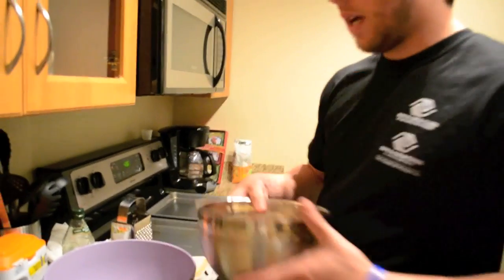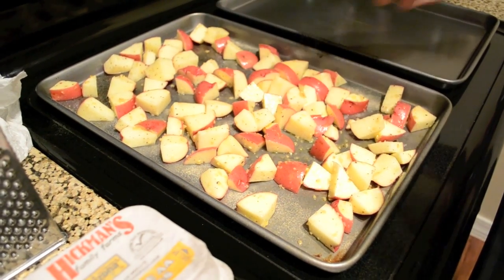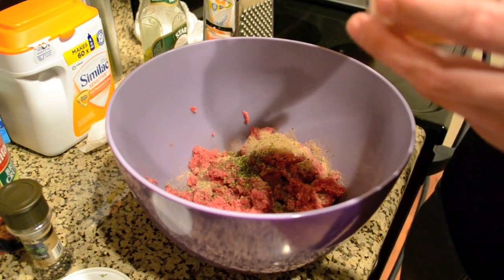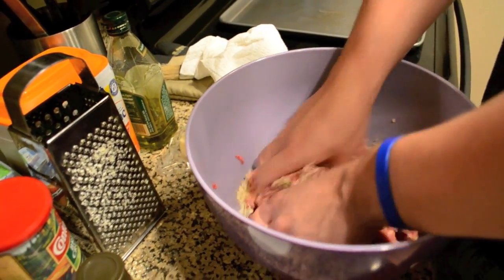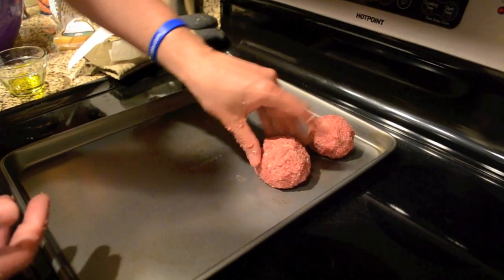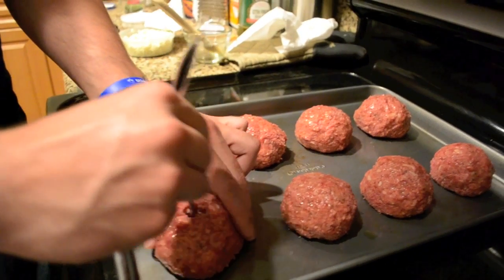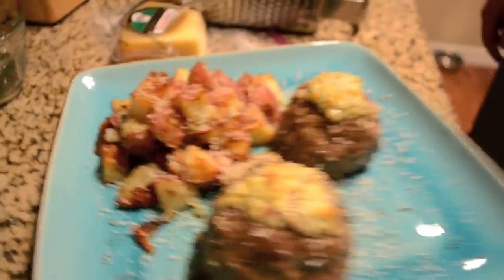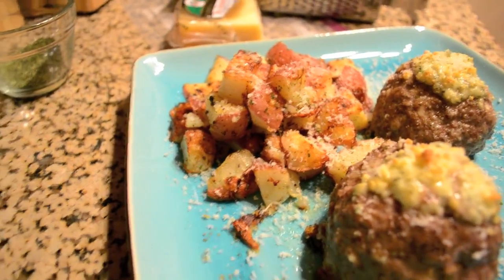Gorgonzola Stuffed Meatballs with Roasted Red Potatoes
Recipe and More Photos here!